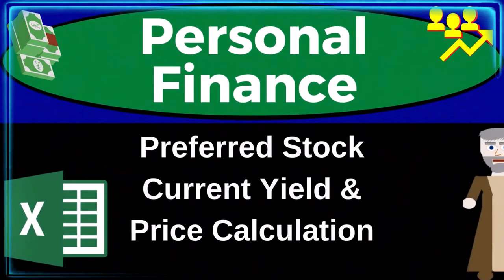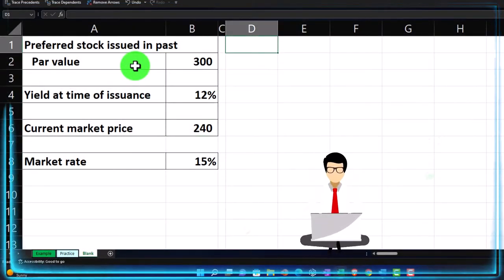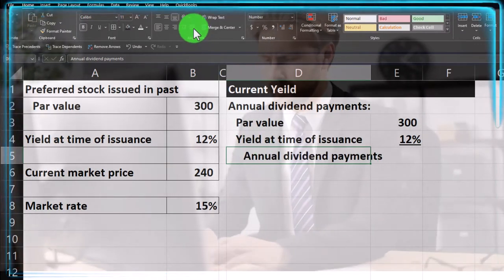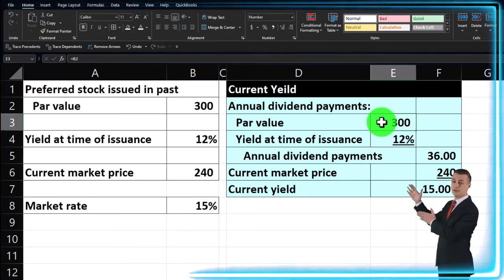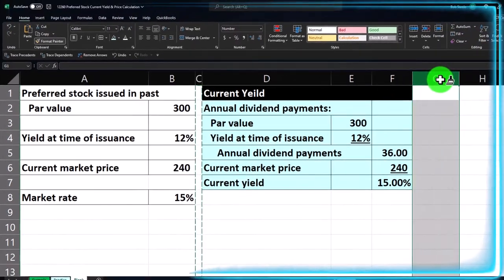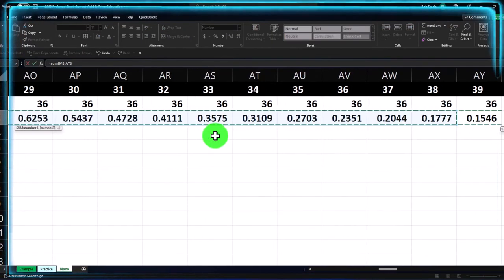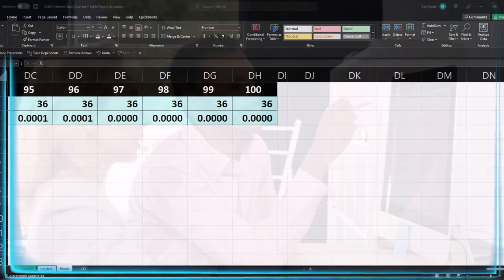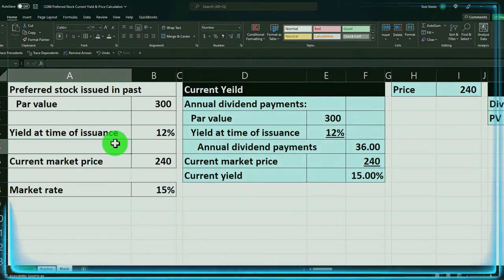Preferred Stock Current Yield & Price Calculation 12260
Preferred Stock Current Yield & Price Calculation
Personal Finance